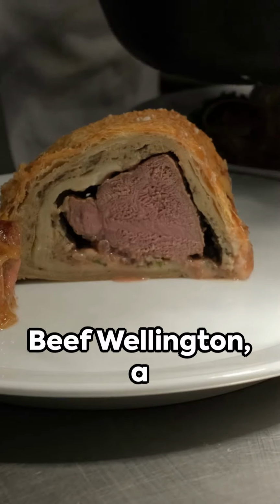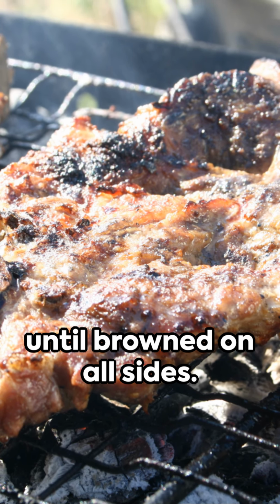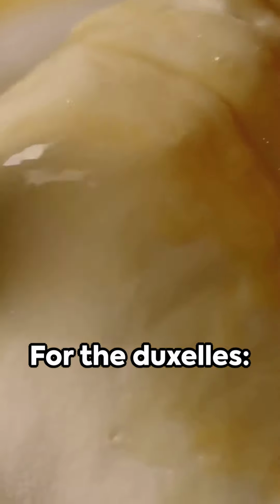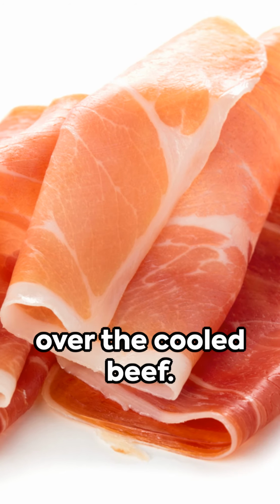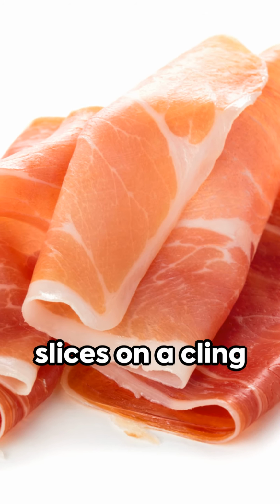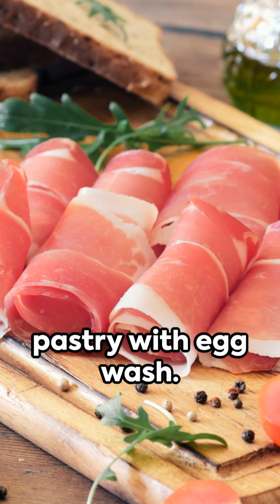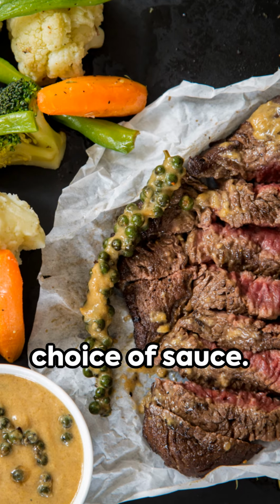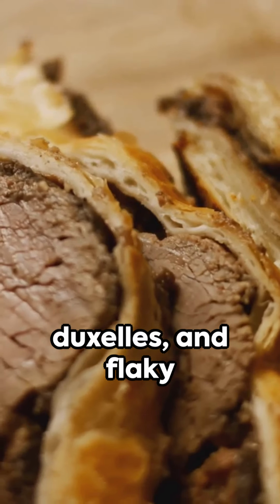Classic Beef Wellington with Mushroom Duxelles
Master the art of Beef Wellington, a show stopping dish perfect for special occasions! Here’s what you’ll need:

Beef tenderloin (about 2 pounds, trimmed)
Puff pastry (1 sheet, thawed)
Mushrooms (2 cups, finely chopped)
Shallots (2, minced)
Garlic (2 cloves, minced)
Fresh thyme (1 teaspoon)
Dijon mustard (2 tablespoons)
Prosciutto (8 slices)
Egg (1, beaten for egg wash)
Steps:

Season the beef with salt and pepper. Sear in hot olive oil over high heat until browned on all sides. Let cool.
For the duxelles: Sauté mushrooms, shallots, garlic, and thyme in a pan until all moisture evaporates and the mixture forms a paste.
Spread Dijon mustard over the cooled beef. Lay prosciutto slices on a cling film, spread the mushroom duxelles on top, then wrap the beef tightly with the prosciutto using the film.
Roll out the puff pastry, place the wrapped beef in the center, and fold the pastry around it, sealing with egg wash.
Brush the entire pastry with egg wash. Bake in a preheated oven at 400°F (200°C) for about 20-25 minutes or until the pastry is golden.
Let rest for 10 minutes, then slice and serve with your choice of sauce.
Enjoy this luxurious Beef Wellington, a centerpiece dish that combines tender beef, flavorful mushroom duxelles, and flaky pastry!